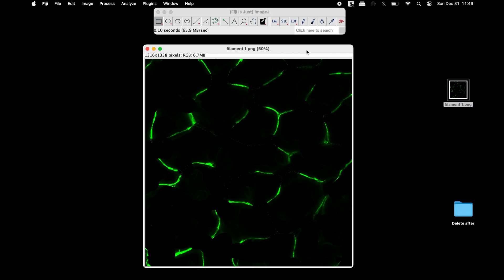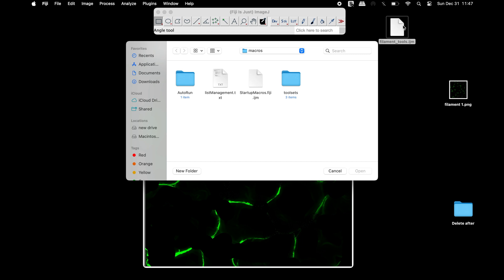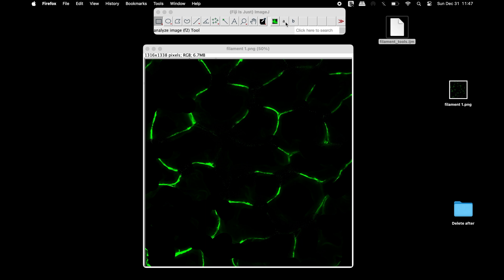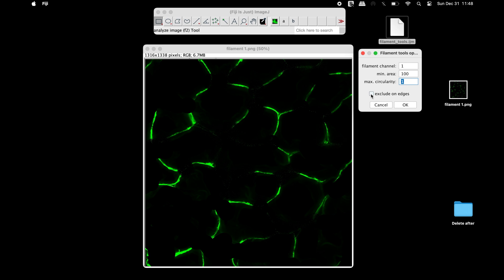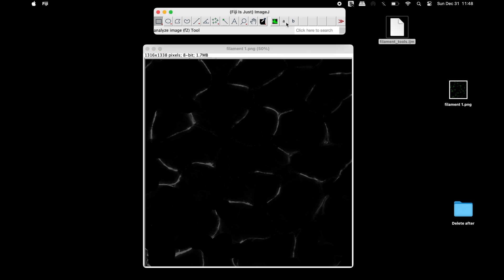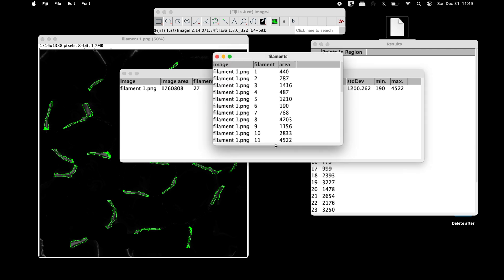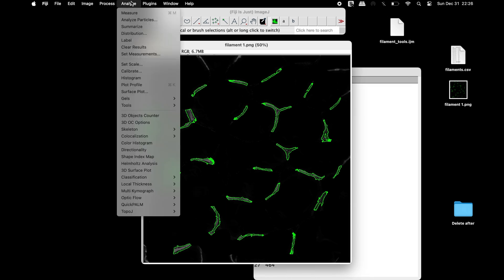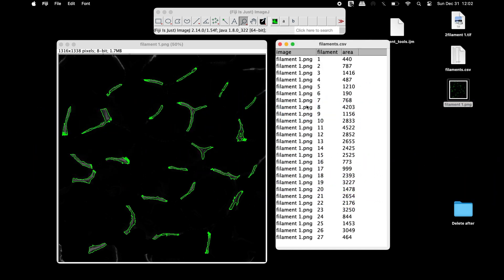How to count the number of FILAMENTS and measure their AREAS using ImageJ Fiji